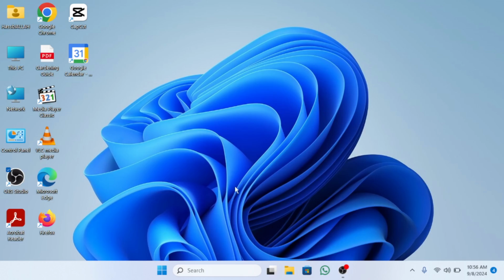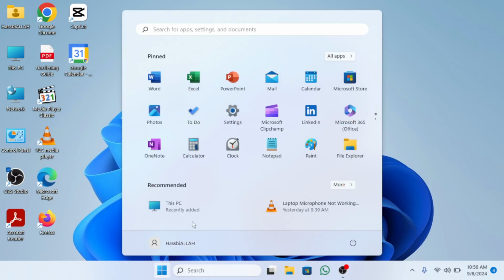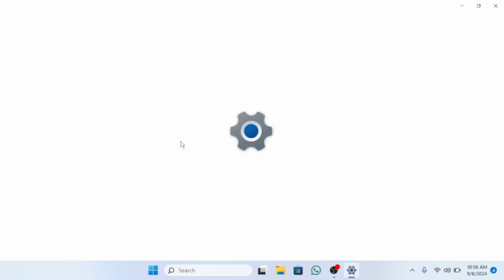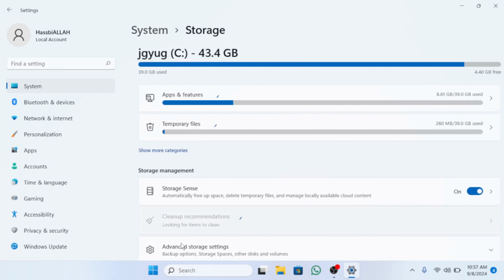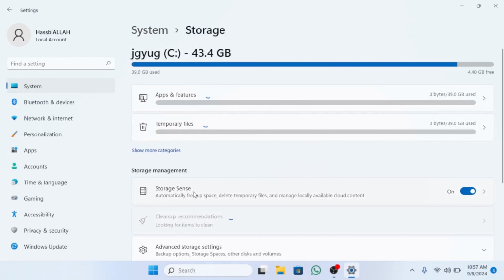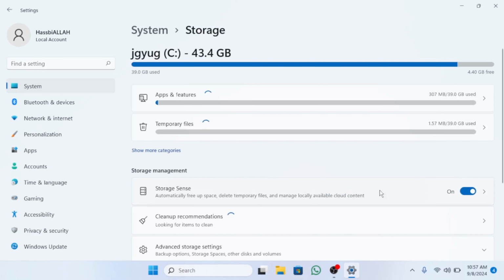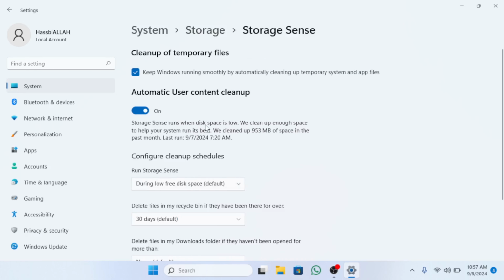How to Enable Storage Sense in Windows 11 | Turn on Storage Sense Windows 11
If You are Looking for a Video on how to enable storage sense in windows 11, here it is. In this Video I Will Guide You on how to turn on storage sense in windows 11. Be Sure to Watch the Video Through the Very End. You Will Easily Learn how to activate storage sense in windows 11. Thanks

Learn How to Use Storage Sense in Windows 11:-
                                                                                                                                                                             1. Open "Settings" from the Start menu.

2. Go to "System" and select "Storage."

3. Under "Storage Management," toggle on "Storage Sense."
                                                                                                                                                                                                                                                                                                 So that's how to Apply Storage Sense in Windows 11.